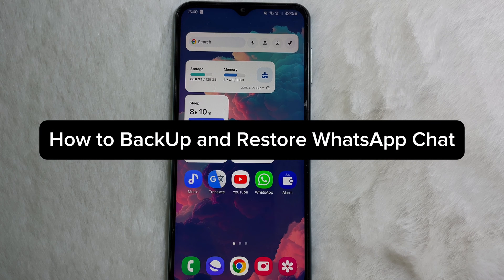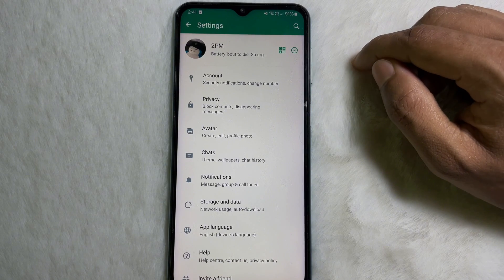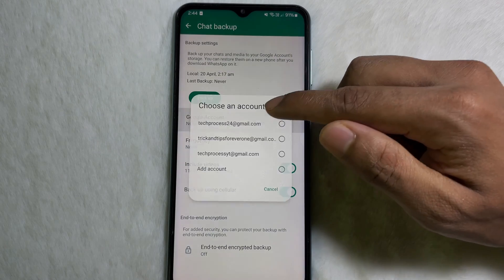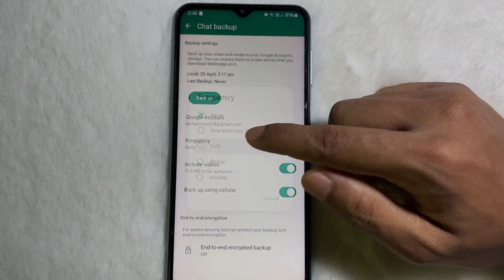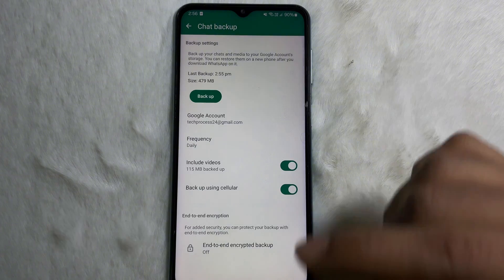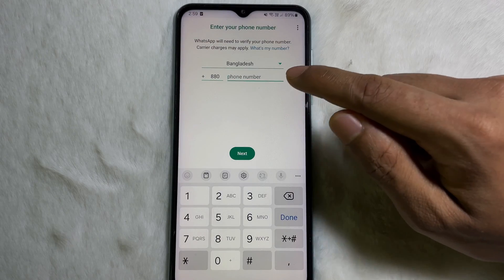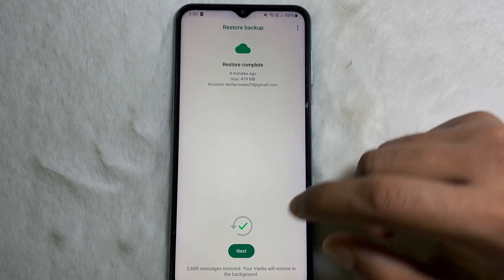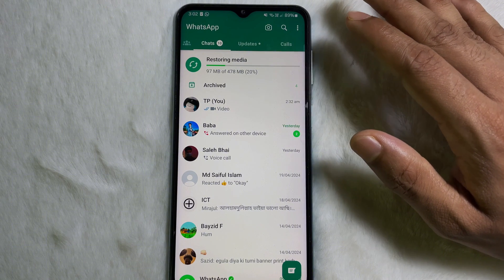How to Backup and Restore Whatsapp Messages on Android - Full Guide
How to Backup and Restore Whatsapp Messages on Android

Using Google Drive Backup:

This is the most convenient method and allows you to easily transfer your chats to a new device.

Backing Up:

Open WhatsApp and tap "More options" (three dots) - "Settings" - "Chats" - "Chat backup".
Choose a backup frequency (e.g., Daily, Weekly, Monthly) or tap "Back up now" to create a one-time backup.
Select the Google account you want to use for storage.
Optionally, enable "Include videos" if you want to back up media files (this can increase backup size).
Tap "Back up" to start the process.
Restoring:

Uninstall and reinstall WhatsApp on your new phone.
Verify your phone number during WhatsApp setup.
When prompted, tap "Restore" to retrieve your chat history from Google Drive.